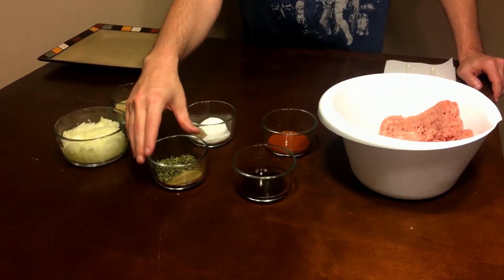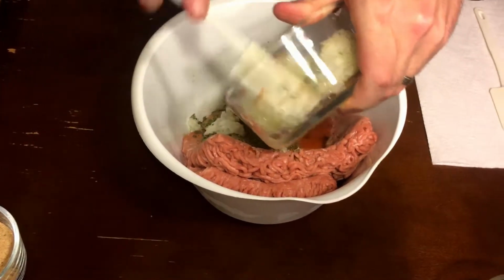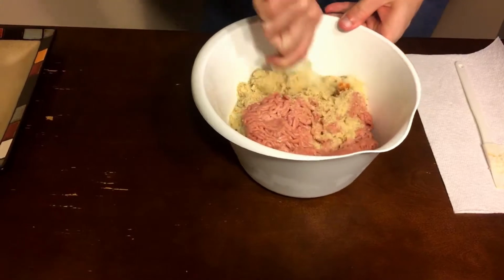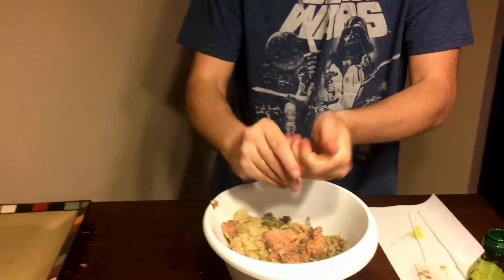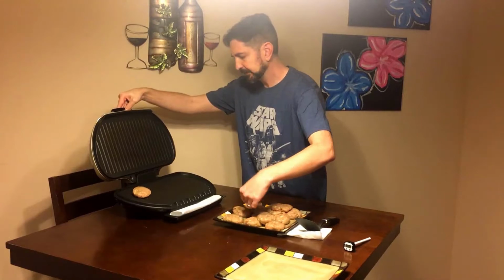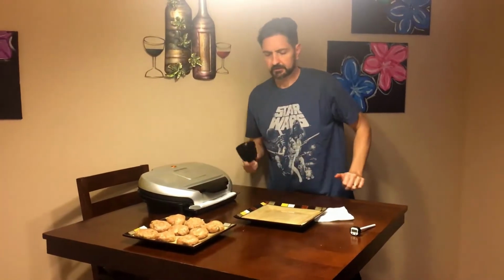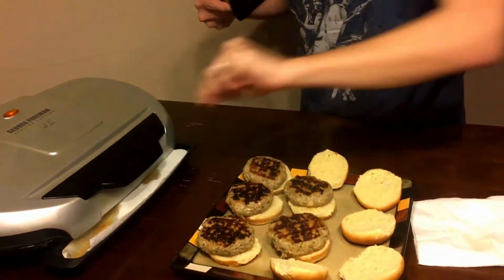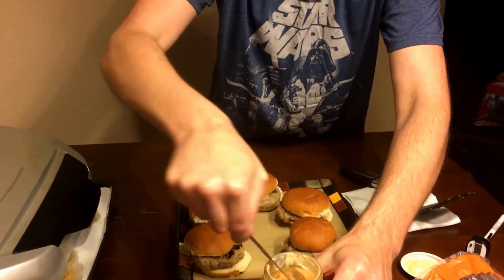Spicy Turkey Sliders Recipe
In this recipe I show how to make a healthy turkey slider recipe.

A George Foreman grill

Ingredients --
2 lbs of ground turkey
1/2 cup of bread crumbs
1 cup of minced onions
3 tsp of Worcestershire sauce
3 tsp of any kind of hot sauce that you like
2 tsp of thyme
1 1/2 tbsp of parsley
2 tsp of salt
2 tsp of sugar
1 tsp of black pepper

Instructions :

Mix ingredients with ground turkey as evenly as possible.
Grill for 2 min, flip then grill for an additional 2 min.
Then place on slider buns with sriracha aioli sauce
and any other topping or condiments that you like.